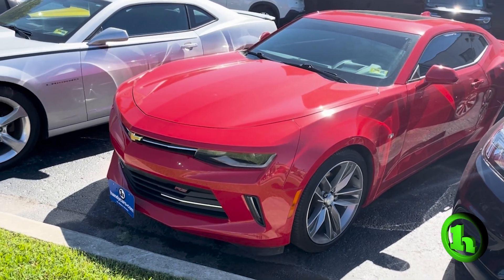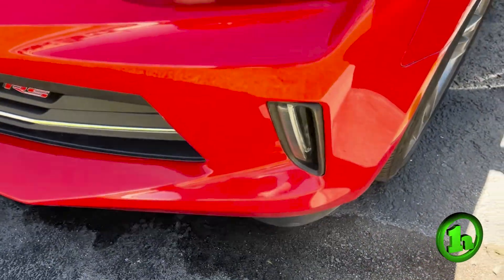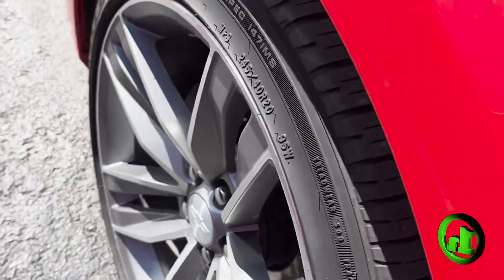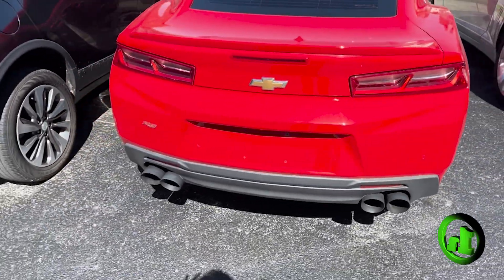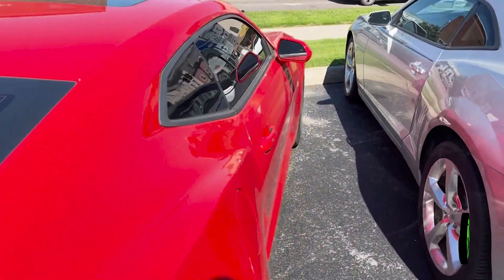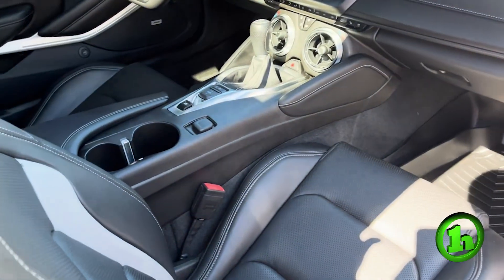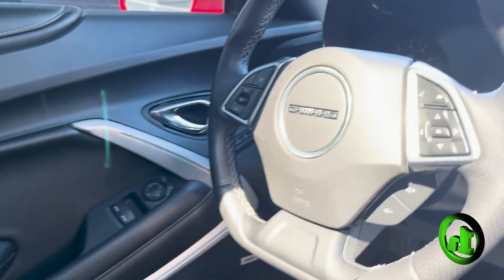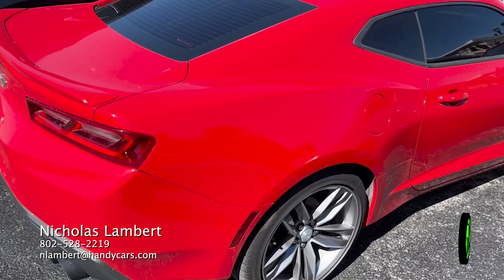Chevrolet Camaro for Marcus from Nick Lambert